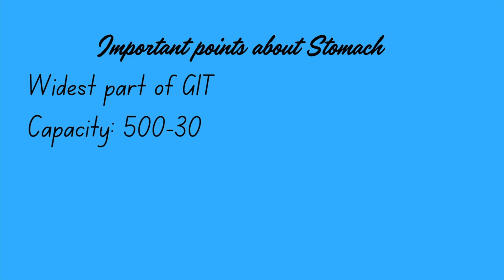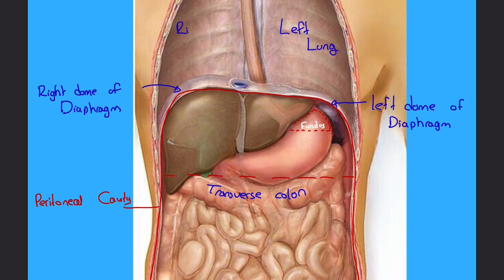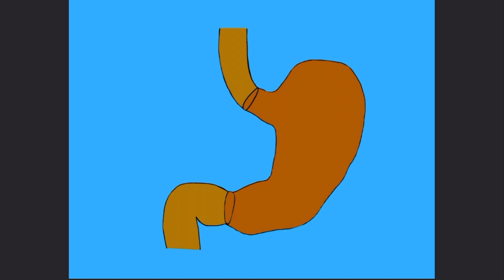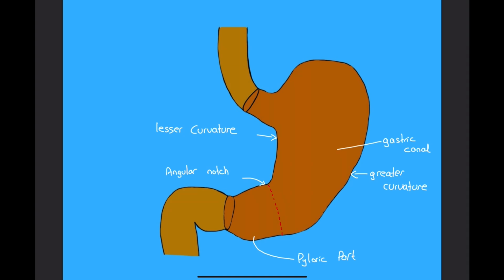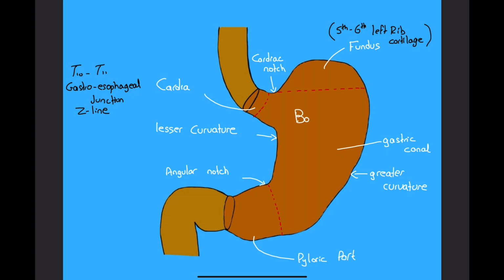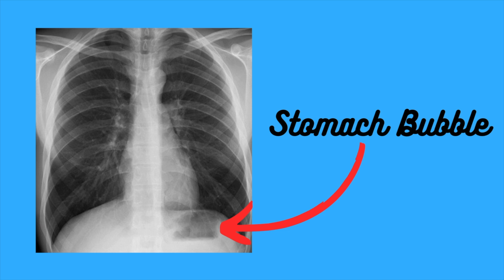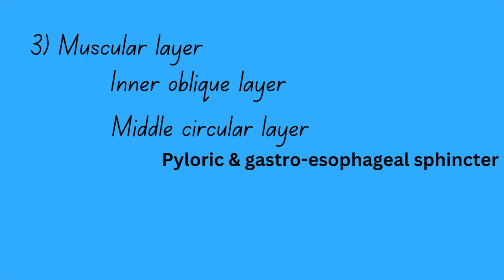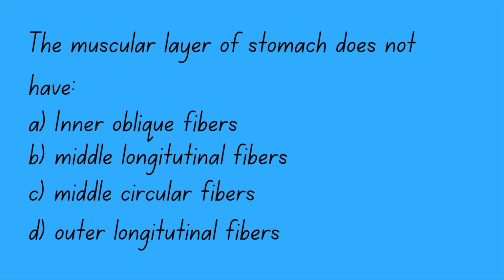Anatomy of Stomach explained in 5 mins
This video covers everything you need to know about the anatomy of the stomach along with the syntopy.